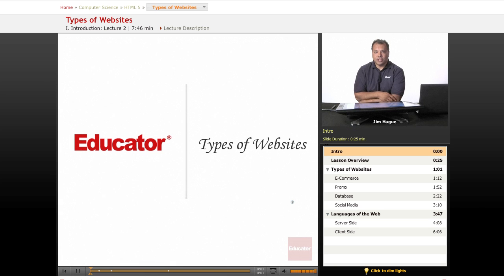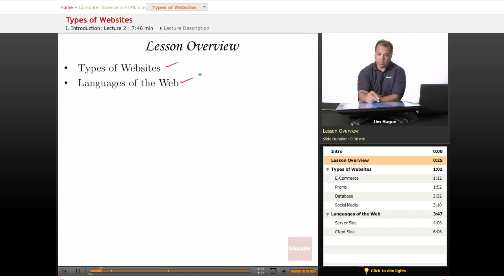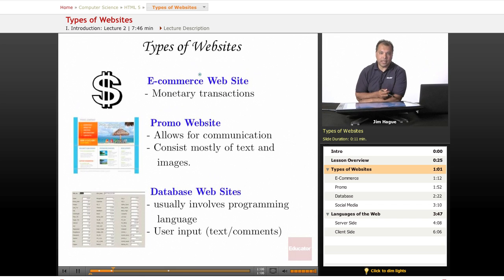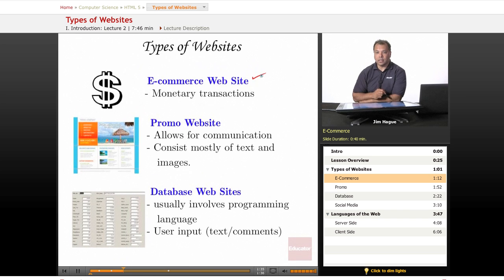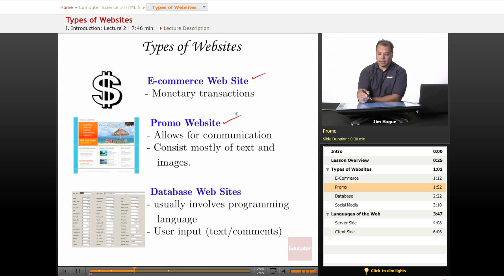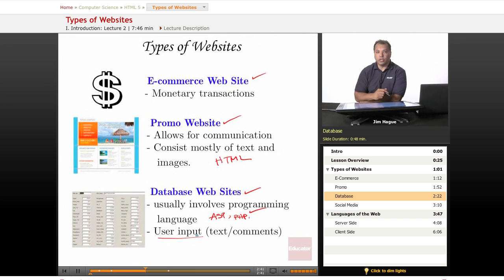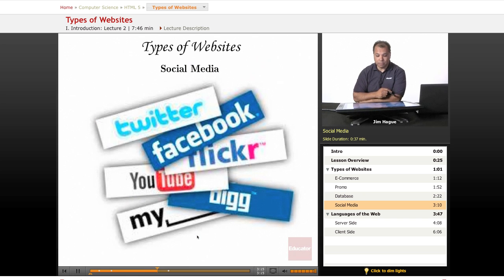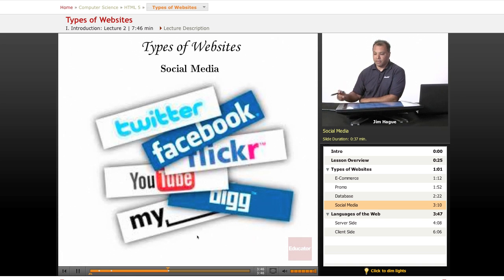HTML 5: Types of Websites